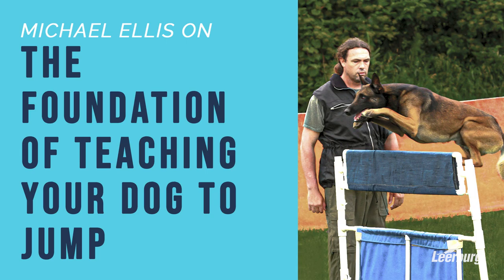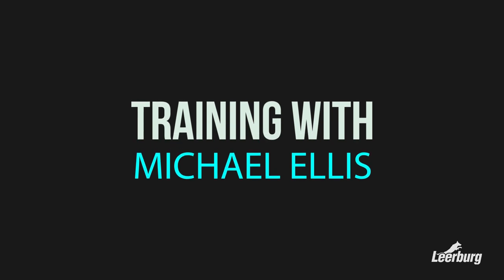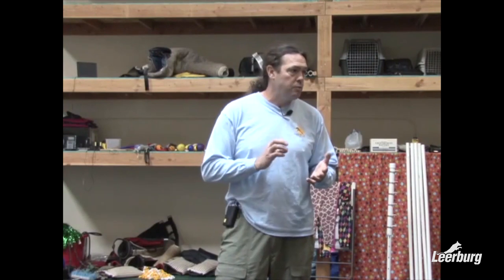Michael Ellis on The Foundation of Teaching Your Dog To Jump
Learn more about Training the Jumps with Michael Ellis - Online Course

Have training questions? Check out the largest dog training QA database (3,000+ entries) or submit your question to ask Cindy!